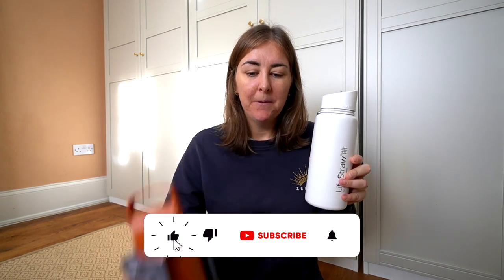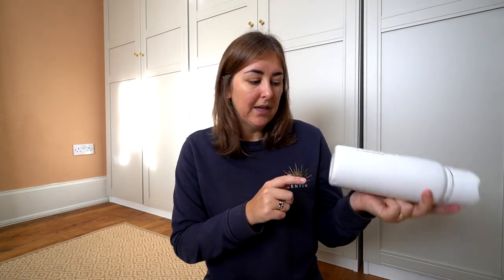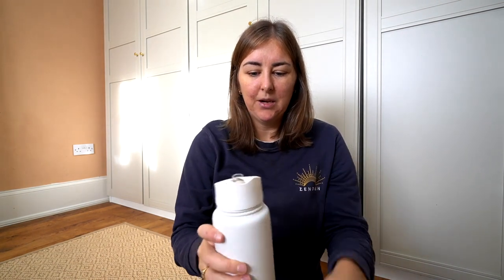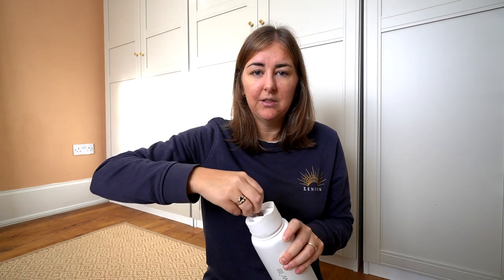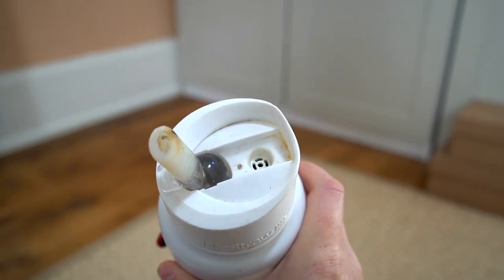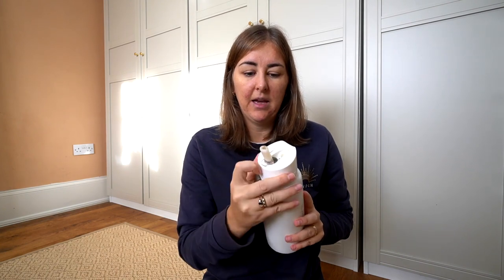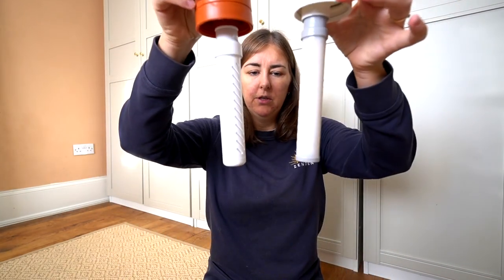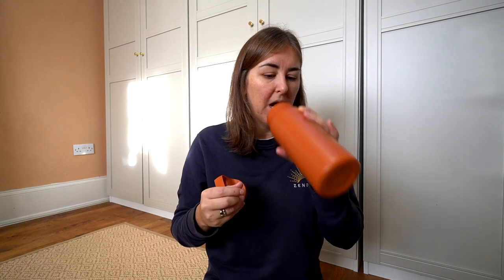LifeStraw Go Series Water Bottle, Review & Unboxing! Best Travel Water Bottle 2024.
In this video, I sit down and talk to you about my old LifeStraw water bottle. I then unbox the new version and talk through the differences. I really love this water bottle and it gives me so much peace of mind to know that I can drink water all around the world and it is always safe. Enjoy the video!

👗 What I'm Wearing:
- Small Earrings
- Medium Earrings
- Big Earrings

📸 What I'm Using:
- Peak Design Camera Bag
- Most Used Lens
- Wide Angle Lens
- Zoom Lens
- GoPro Hero 9
- Day Backpack
- Phone Tripod
- Phone Microphone
- Travel Water Bottle

- N26 Bank
- Wise (Get a fee-free transfer up to £500 when you sign up)
- Booking (Hotels)
- SkyScanner (Flights)

👩🏼 ABOUT ME
I am a 30 something English woman, married to a French man. I am a photographer, podcast host and I love to travel! I post travel content, photography equipment reviews and lifestyle content. Enjoy the videos!

Click this link for a FREE 60 day trial